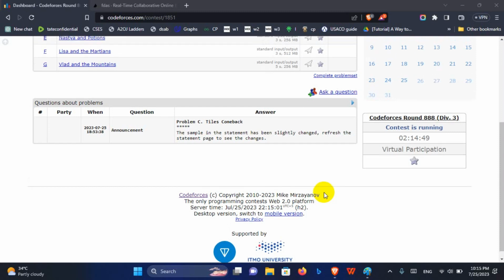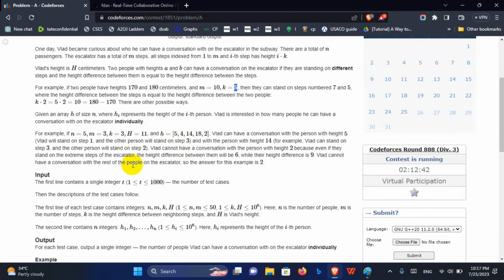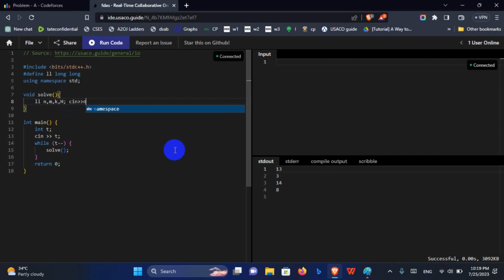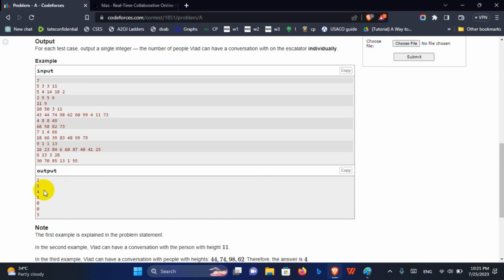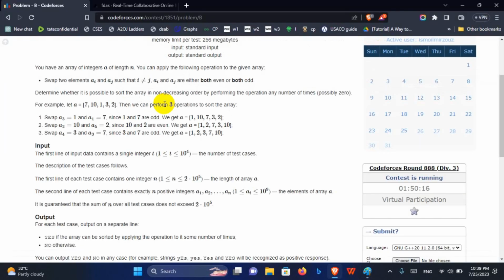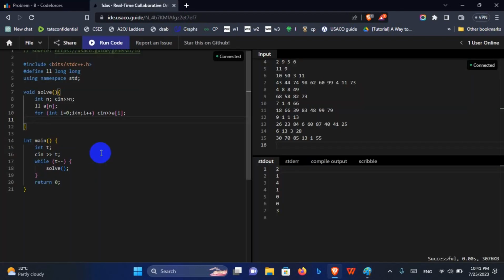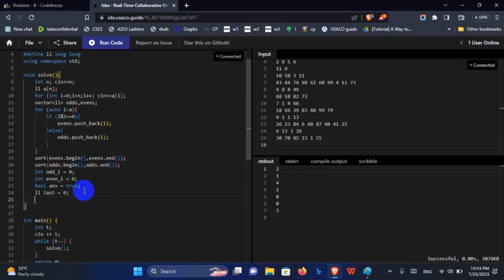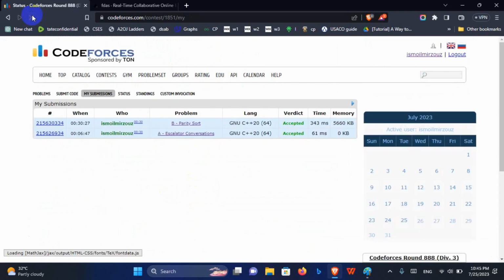Codeforces Round 888 (Div. 3)A&B || Post-contest discussion || Escalator Conversations||Parity Sort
Problem C is available in my channel.